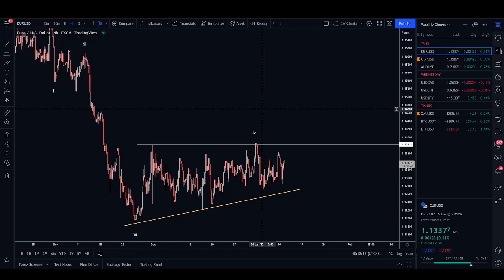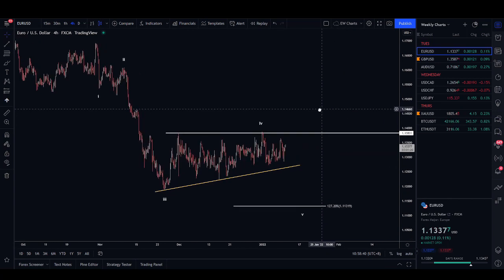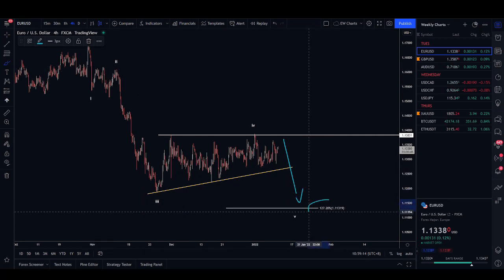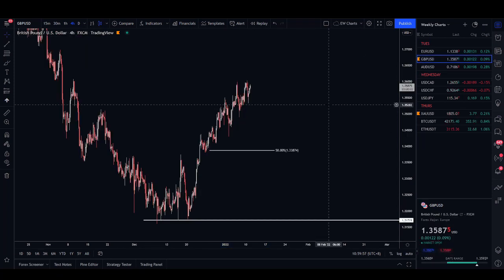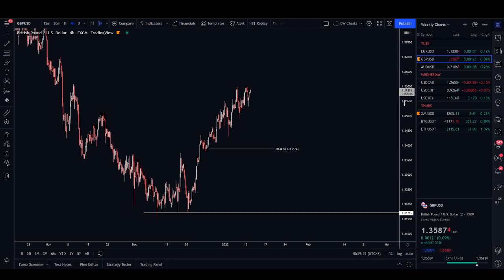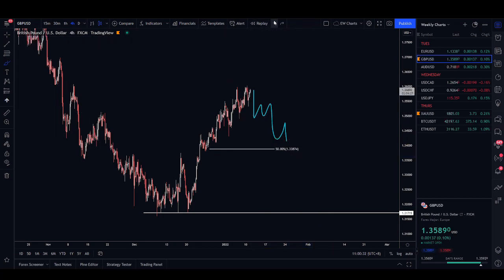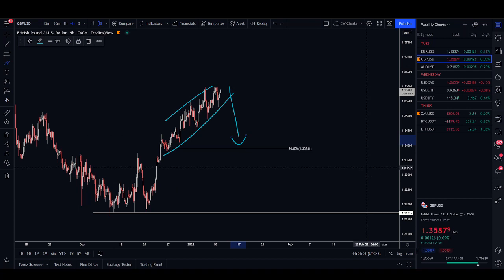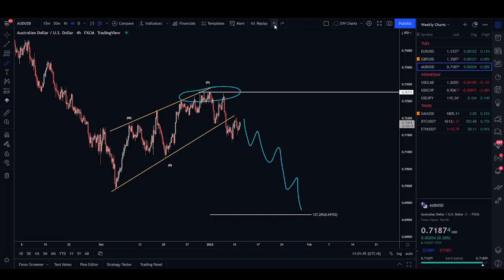Weekly Market Analysis on EUR, GBP and AUD - 11th Jan 2022